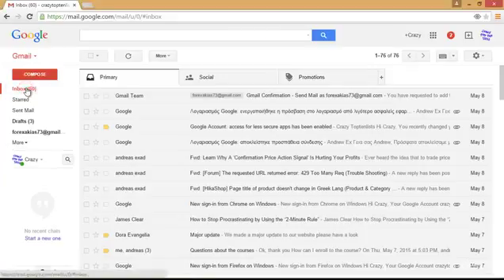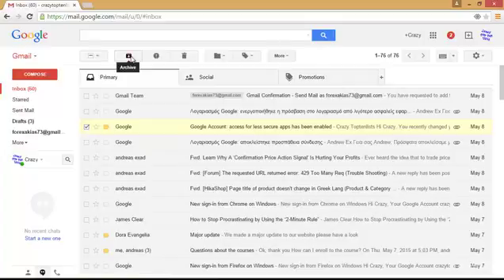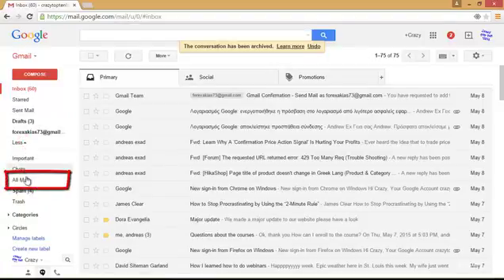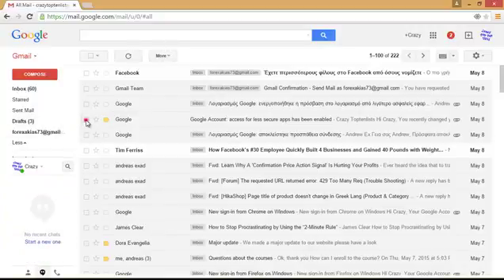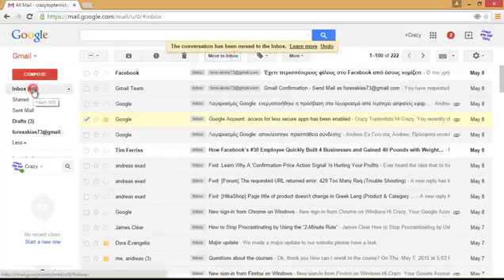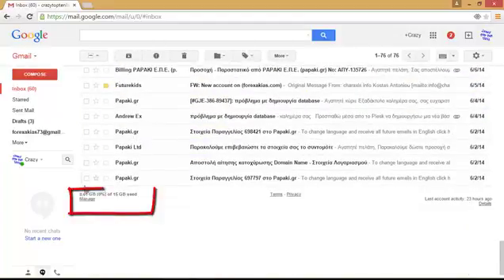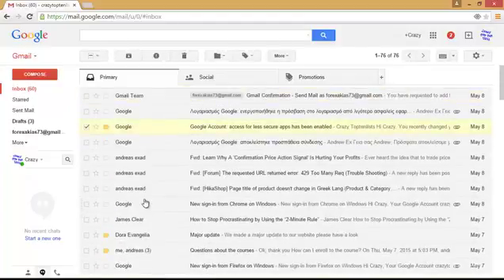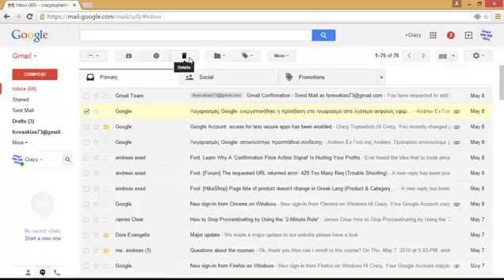Complete Gmail Course : Clean Up Your Email: Archiving and Deleting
Complete Gmail Course
Boost your Productivity with 25+ Gmail Techniques like Gmail Filters , Security , IFTTT . Master Email Communication